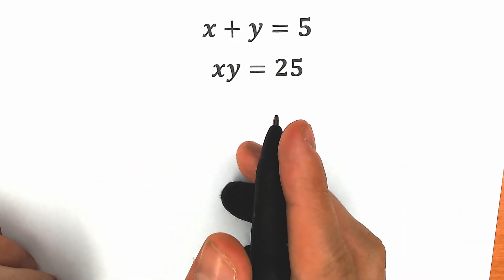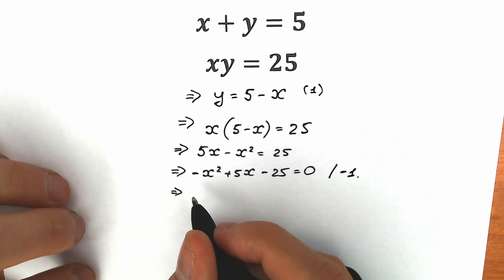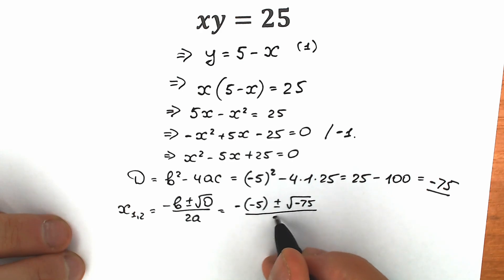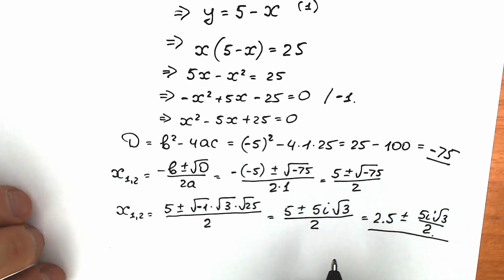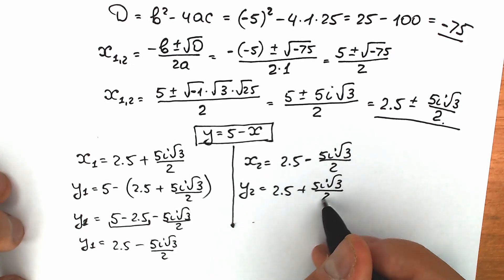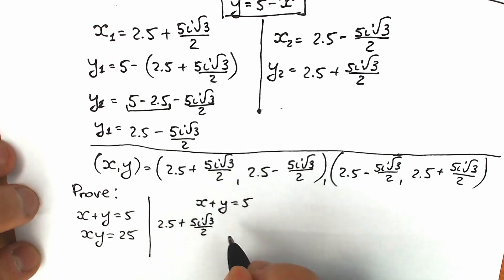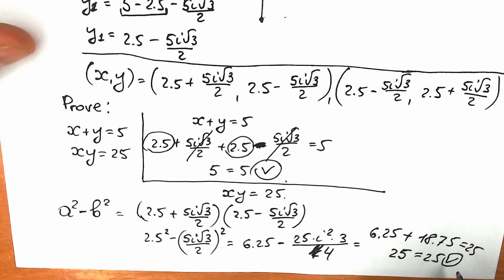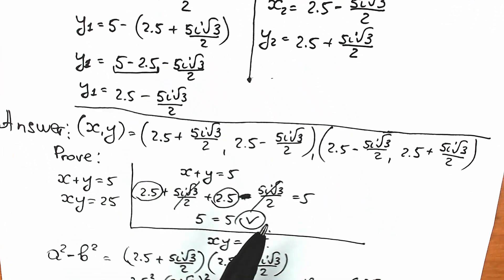European School Test - Can you solve this for x,y?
A great practice question for everyone.